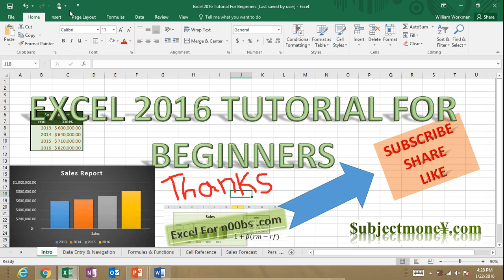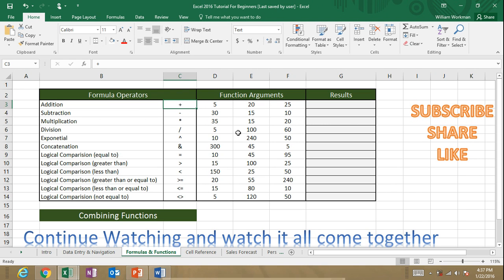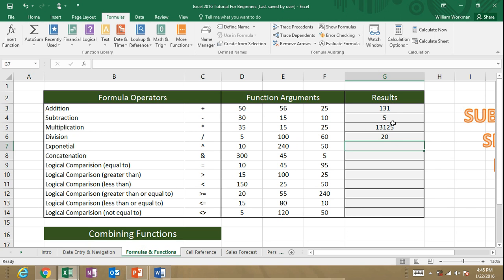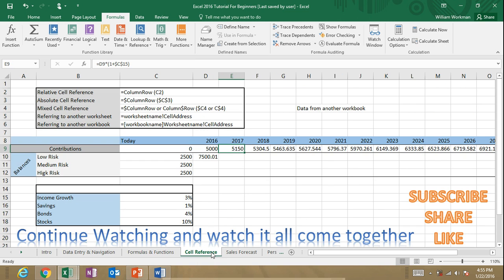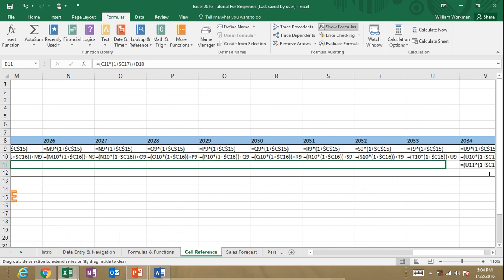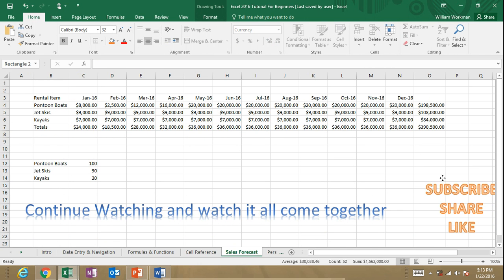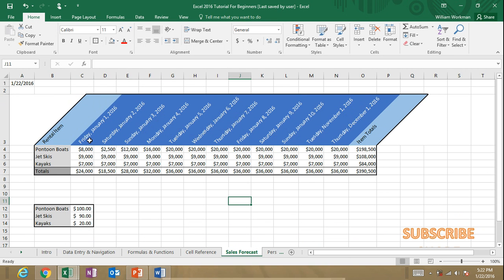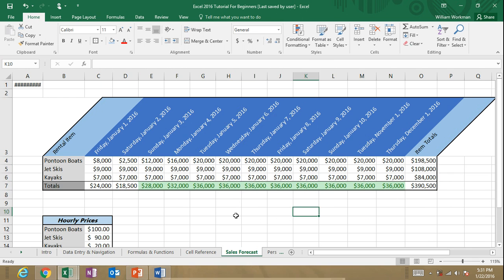Microsoft Excel 2016 Tutorial for Beginners Part 1 Full Intro Learn How to Use Excel 2016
This is a Microsoft Excel 2016 Full Tutorial for beginners & intermediate users.In this crash course Excel video tutorial you will learn how to use Excel 2016 formulas and functions, Excel 2016 new features, Excel 2016 Charts along with many other necessary features that you must know how to use when using Excel 2016.

1:38 The Excel Ribbon
2:10 Ribbon Groups and Commands in Excel 2016
2:30 Data Entry in Microsoft Excel
3:08 How to enter data in to a cell in Excel
3:22 How to enter data into the formula bar in Excel
3:50 How to Navigate through Microsoft Excel
4:24 How to navigate and select cells in Excel with keyboard
8:01 Autofill in Excel 2016
9:15 Autocomplete in Excel 2016
10:32 How to zoom in and zoom out Excel 2016
10:50 Formulas & Functions Tutorial in Microsoft Excel 2016
11:25 Addition in Excel
13:04 Autosum Function in Excel
14:03 The Sum Function in Excel 2016
15:45 Subtraction in Microsoft Excel
16:12 Multiplication in Excel 2016
17:15 The Product Funtion/Formula in Microsoft Excel
17:44 How to Find/Search for a function in Excel using the insert function command in the Function Lirbrary
19:29 Division in Microsoft Excel
19:46 the Quotient Function in Excel
21:25 Exponential formulas in Excel
22:20 Concatenation in Excel
23:06 Logical Comparison in Excel
23:08 Equal to logical comparison in Excel
24:17 Logical Comparison Greater Than in Excel
24:36 Less Than Logical Comparison
24:58 Greater than or equal to
25:42 Not Equal to Excel 2016
26:14 Combining Formulas and Functions in Microsoft Excel 2016
29:18 Cell Reference Tutorial in Microsoft Excel
29:57 Types of cell reference in Excel
30:07 Relative Cell Reference in Excel 2016
32:04 Using Autofill for formulas and cell reference
32:25 Show formula in Excel 2016
33:15 Absolute cell reference in Excel 2016
33:10 How to lock cell reference
34:40 Mixed Cell Reference locking only the row or column
39:27 How to refer to cells in another worksheet in Excel
40:06 How to refer to another workbook in Excel
40:35 How to clear/remove/delet content in a cell
40:52 Autofill dates in Excel
41:15 How to delete a row or column in Excel
46:36 How to style and Excel worksheet
46:50 How to format numbers in Excel
47:50 increase of decrease decimals in Excel
48:54 How to format dates in Excel (short date, long date)
40:32 How to resize cells columns and rows in Excel
50:35 the Today function in Excel Today()
51:54 Formattin and styling cells in Excel
52:05 How to add color fill in Excel
52:55 How to add borders in Excel
53:44 How to copy and paste a range of cells in Excel
54:23 Cell Styles in Excel 2016
55:27 Text direction and how to angle diagnal text content and numbers in Excel
57:00 How to Merge cells in Excel
57:53 Merge across in Excel
58:18 Change height or width of cell in Excel
58:49 Font Style in Excel
1:01:37 content alignment in Excel
1:02:20 Conditional Formatting in Excel 2016